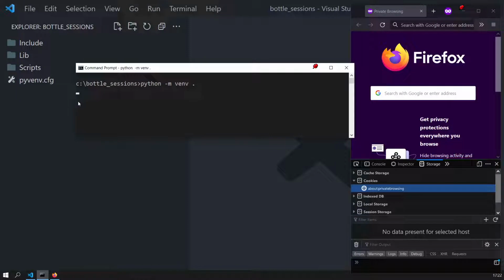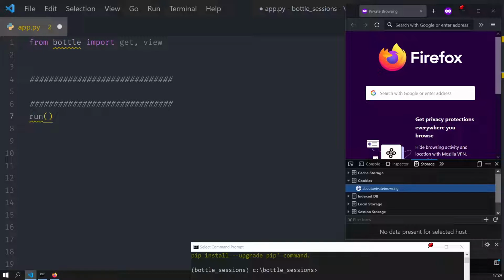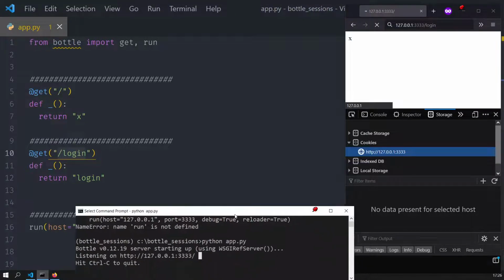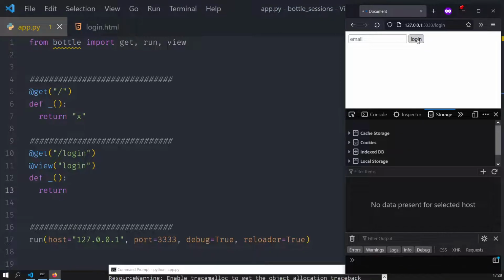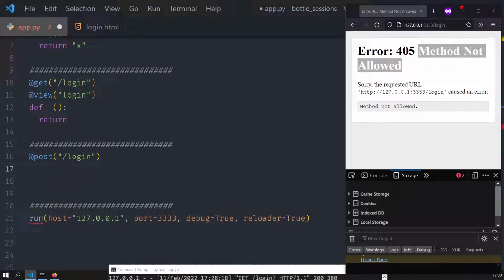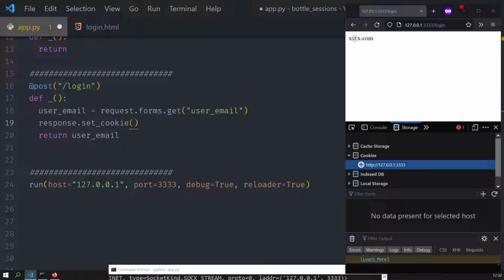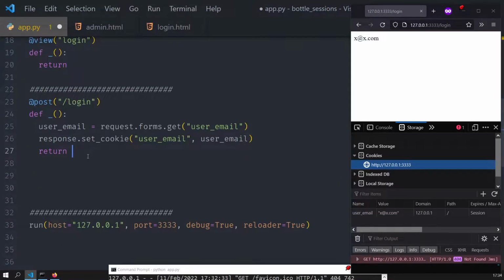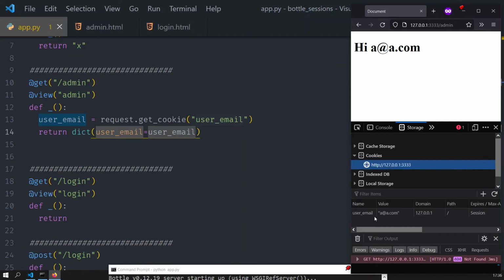Using Cookies with Python made easy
Simple way to Get and Set cookies using Python Bottle.

I mention "session" during the video and it is just a "cookie". The reason is because in a normal web application, sessions are based on cookies.